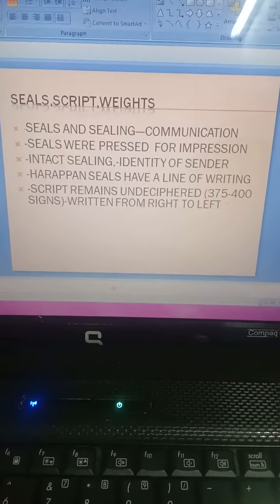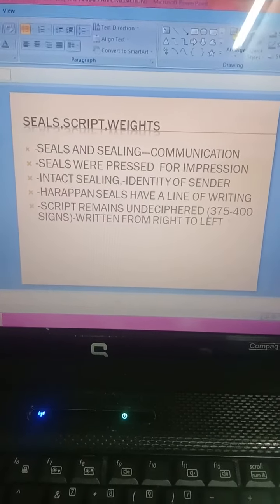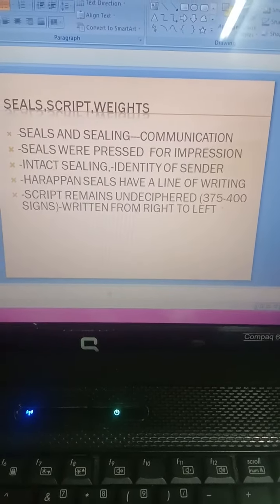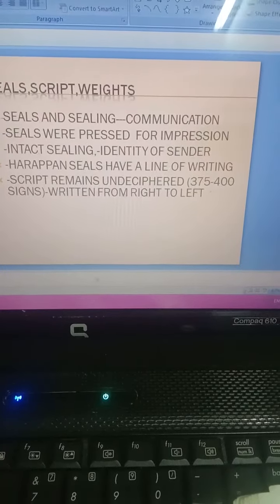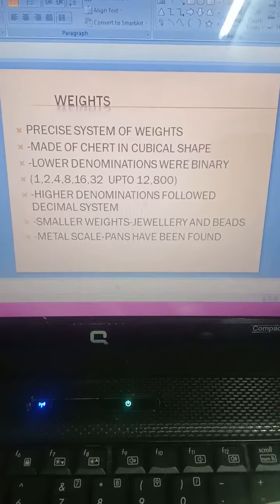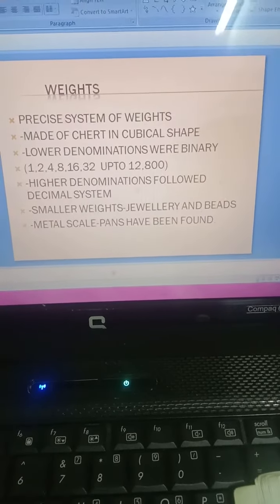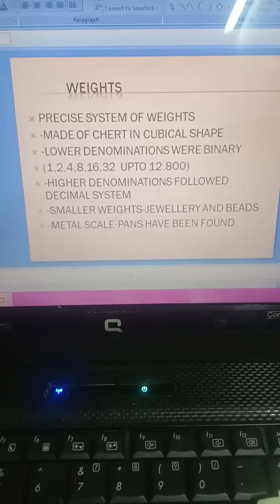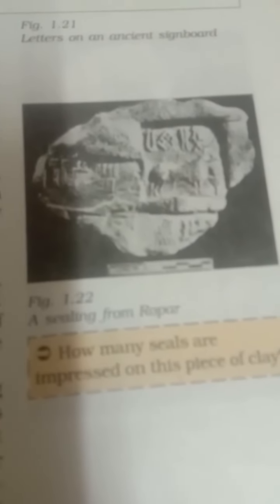Bricks,Beads and Bones:Indus Valley Civilisation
Roshan Lal Gurjar